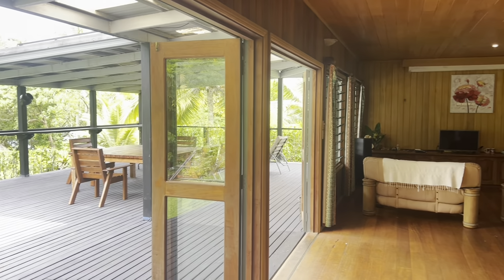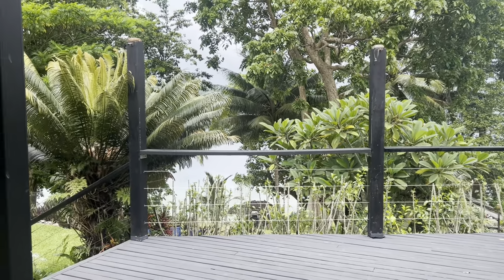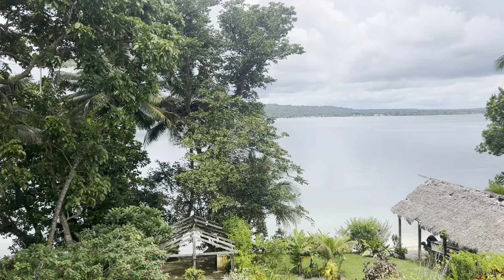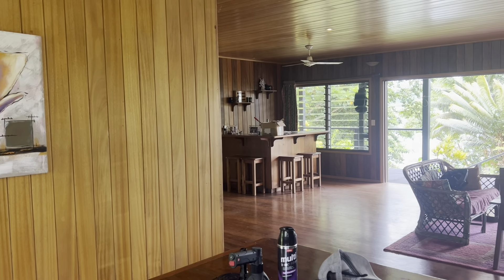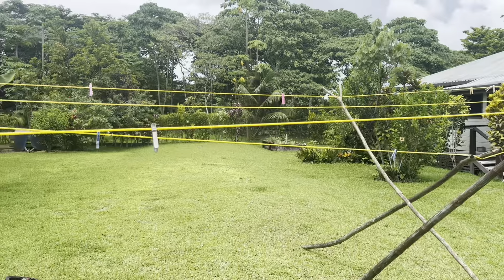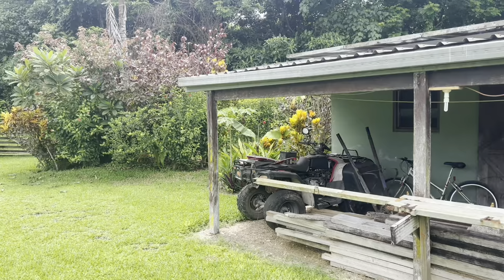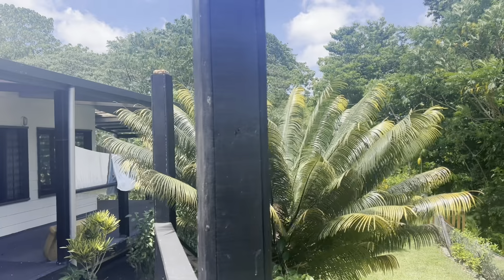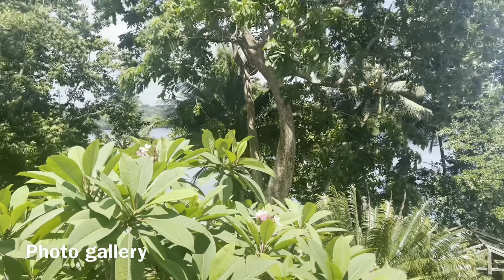🌴 Exquisite Airbnb Holiday Home on Aore Island, Vanuatu - Your Tropical Paradise Awaits! 🌺🌊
Welcome to our slice of paradise on Aore Island, Vanuatu! 🌟 Nestled among swaying palm trees and crystal-clear waters, this exquisite Airbnb holiday home offers the ultimate in tropical luxury. Step into a world where relaxation meets adventure, where every moment is filled with the tranquility of island living. 🏝️🌞
Key Features:
- Immerse yourself in the beauty of Aore Island, Vanuatu 🌴
- Indulge in the luxury of this stunning holiday home with breathtaking ocean views 🌅
- Experience the serenity of island life while enjoying modern amenities and comfort 🏖️
Explore the island's vibrant marine life 🐠, pristine beaches 🏖️, and lush landscapes 🌿, or simply unwind on your private terrace with a refreshing drink in hand. 🍹 This is more than a vacation – it's a lifestyle to savor, an opportunity to create memories that last a lifetime. 🌺✨
Whether you seek a romantic getaway 💑, a family adventure 👨‍👩‍👧, or an investment in your own piece of paradise, this Airbnb holiday home on Aore Island, Vanuatu offers the perfect escape. Book your stay today and discover a world of sun, sea, and serenity. 🌴🌊
Start your journey to Aore Island – where dreams become reality. 🌟🌴
Contact Matthew to day on